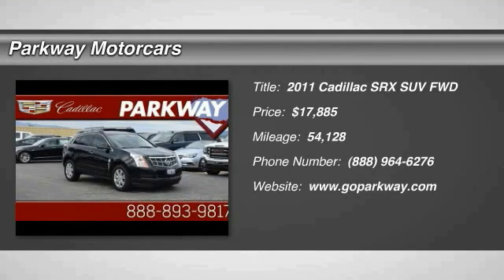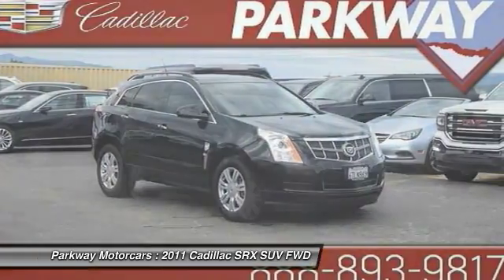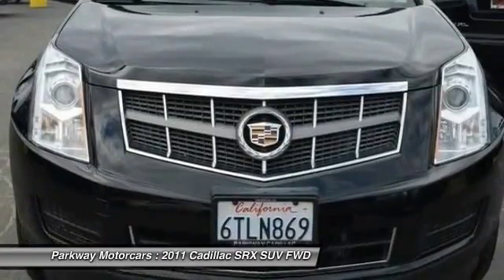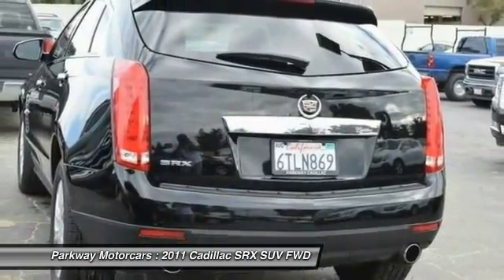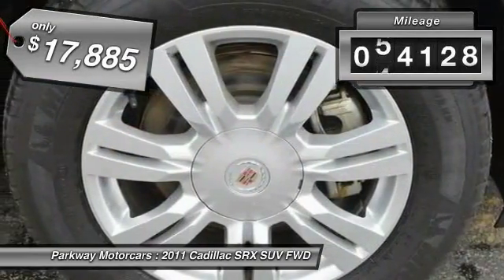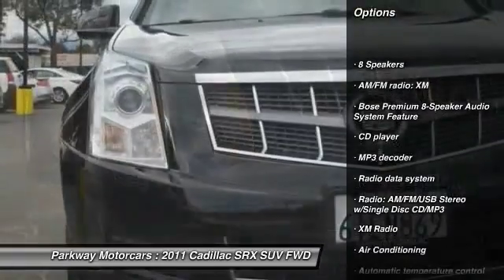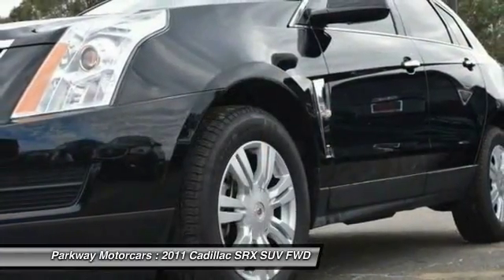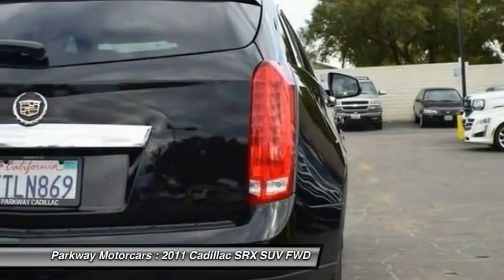2011 Cadillac SRX Valencia CA 117907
2011 Cadillac SRX Base

Parkway Motorcars
24075 Magic Mountain Parkway

2011 Cadillac SRX Black Raven 3.0L V6 SIDI DOHC VVTbrbrClean CARFAX. CARFAX One-Owner. CLEAN CARFAX, ONE OWNER, LOCAL TRADE, COME SEE WHY PEOPLE LOVE PARKWAY, WE ARE DEALING, WE WONT BE UNDER SOLD, WE WANT YOUR EXPERIENCE TO BE THE BEST CAR BUYING EXPERIENCE YOU HAVE EVER HAD, EXCELLENT CONDITIONS. Odometer is 19931 miles below market average!brbrAwards:br * 2011 IIHS Top Safety Pickbr * 2011 KBB.com Brand Image AwardsbrPlease call Shawn at or Anthony at !